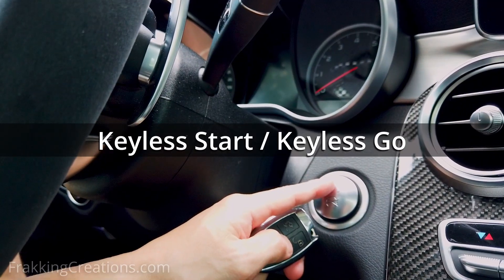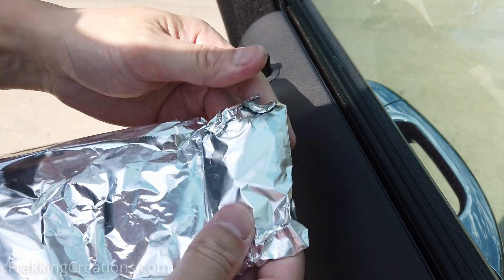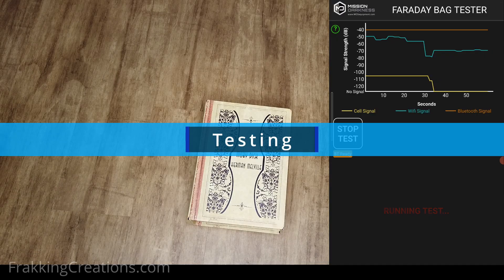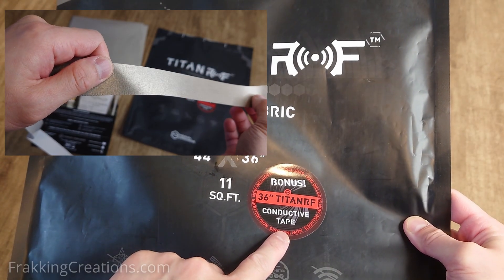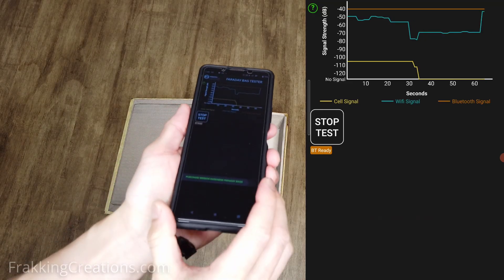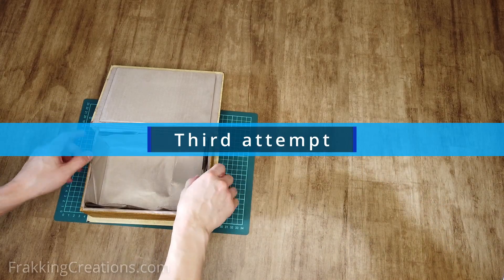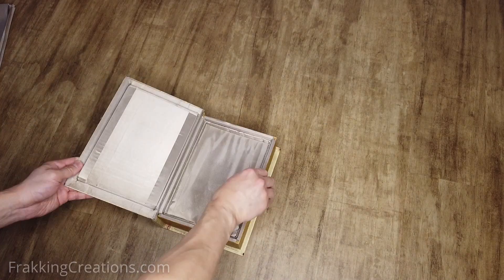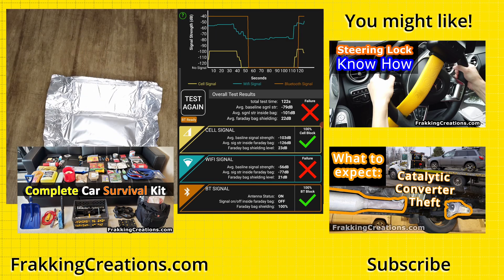How to make a Faraday box for car keys to prevent keyless car theft, keyless entry relay attack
How to make a Faraday cage in a book box to prevent keyless car theft that actually works.  Microwaves and tin boxes do not work as I show in the video.  So, you might want to consider making the best Faraday box for car keys to prevent Relay Attack thefts at home.

Relay attack car thefts are happening to easily steal vehicles and items left in vehicles nowadays so make sure you have a working Faraday box to protect key FOBS of your keyless entry/keyless start/keyless go vehicles.  When making a Faraday cage or Faraday enclosure, make sure to use proper shielding material and test that the end product is working as expected.  I use the Faraday bag testing app to test my Faraday box during the development stage and also at the end to ensure Cell, WIFI and Bluetooth signals are being blocked.  A final test is also done to ensure that the Faraday box also works to block the Key FOB signals.

Relay attack protection to stop vehicle theft.
DIY Keyless Car key security box.

Ensure you are protected by making your own faraday box (faraday enclosure) or buy a ready made RF shielding box, then properly test to ensure it actually works.

Find links to the testing app and the items used for the DIY further below.

Click & skip to the chapter to watch:
  00:00 - Intro: How to make a Faraday box
  01:42 - What box to use
  02:06 - Testing the Faraday box
  02:48 - What shielding material to use
  03:45 - First attempt
  03:57 - Testing 1st attempt
  04:42 - Second attempt
  04:54 - Testing 2nd attempt
  05:10 - Third attempt
  05:36 - Testing 3rd attempt
  05:57 - Final modification
  06:13 - Final Test of the Faraday Book box
  06:28 - Conductance test
  07:15 - You might like

RF Shielding Faraday fabric
RF Shielding Faraday tape
RF Shielding Faraday foam gasket
RF Shielding Copper tape
Double sided carpet tape

Hidden storage book
Sentry cash box
Ready made faraday box

Quality faraday bag for key FOBs

Self healing cutting board
Digital caliper

Sources:
Totonto CityNews article by Spencer Gallichan-Lowe:

Soundtrack:
French Fuse - Straight Fuse

K09250929, N08250711, N08250426, N17250209, N09241117